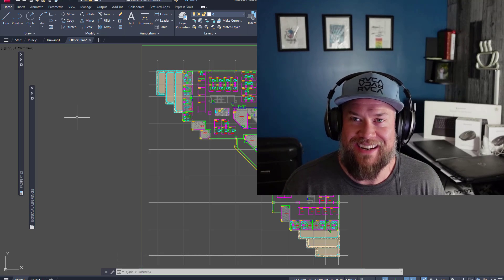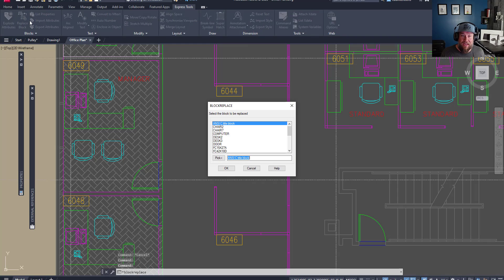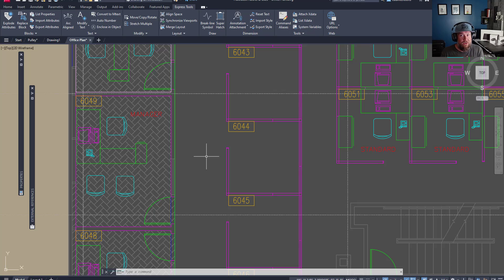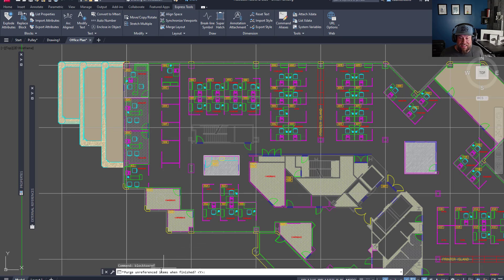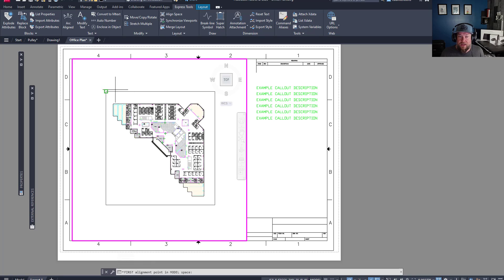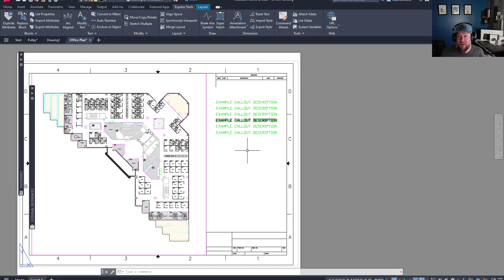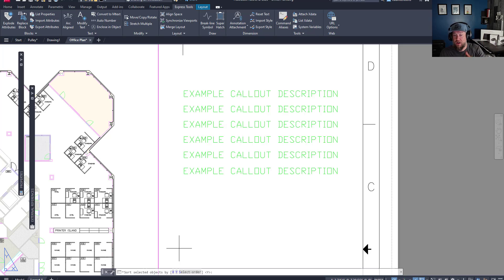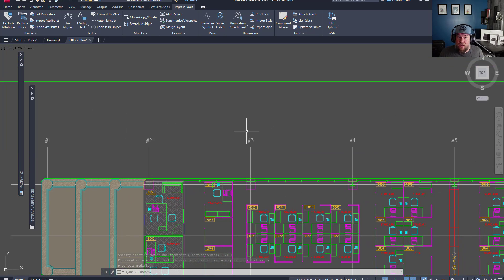5 AutoCAD Express Tools That Will Instantly Save You HOURS!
5 Must-Try AutoCAD Express Tools for New & Experienced Users

In today's video we are taking a look at 5 somewhat hidden tools inside AutoCAD that even seasoned drafters often overlook, but once you use them, you’ll never go back.

In this video, I’ll walk you through some of the most powerful and time-saving commands from the Express Tools tab, tools that can instantly speed up your workflow, clean up your drawings, and help you draft smarter.

Whether you're replacing outdated blocks, aligning viewports, or labeling dozens of items at once, these tools can save you hours (and headaches).

 If you’ve ever thought:
– “There’s gotta be a faster way…”
– “Why is this block still wrong everywhere?”
– “How do I align this viewport perfectly?”

AutoCAD users of all levels will learn:

Where to find the Express Tools tab (if it's missing!)
Why these tools aren’t just ‘extras’ — they’re essentials
How to use each one to instantly improve your workflow

 Don’t forget to try these out in your next project — and drop your favorite Express Tool in the comments below!